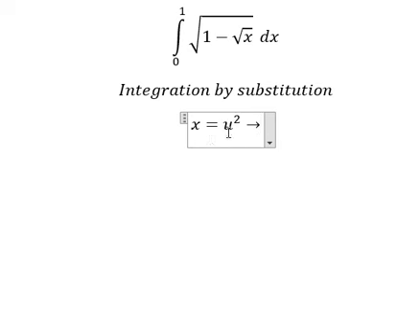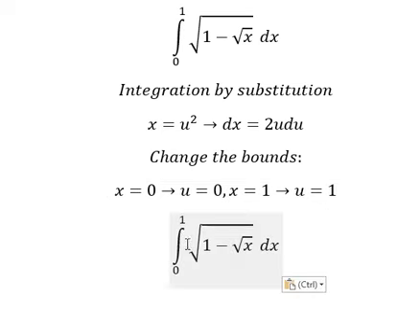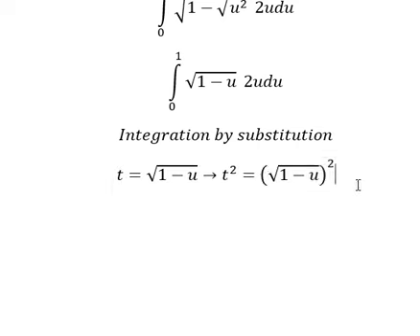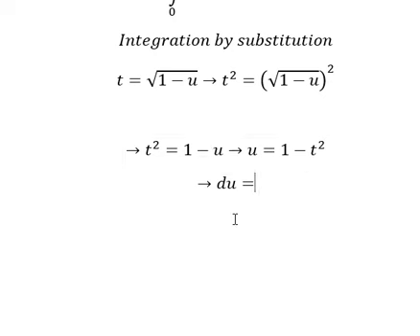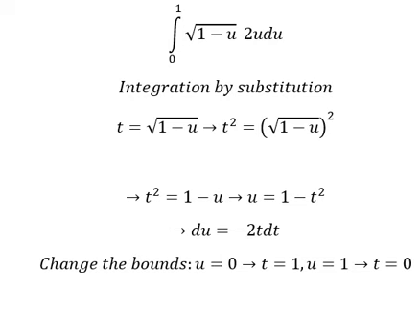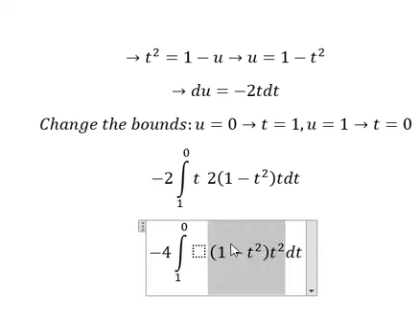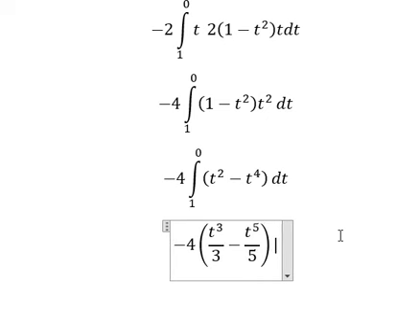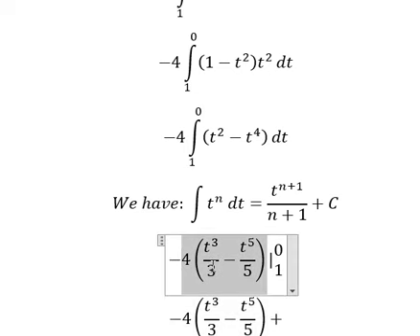Calculus Help: Integral ∫ From 0 to 1 √(1-√x) dx - Integration by substitution - Techniques